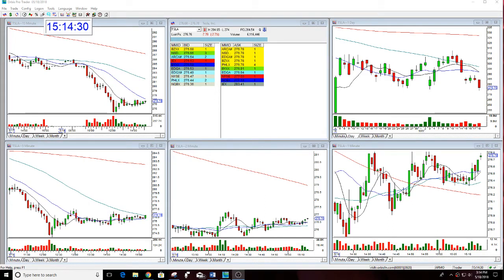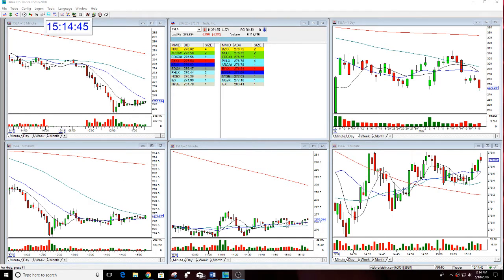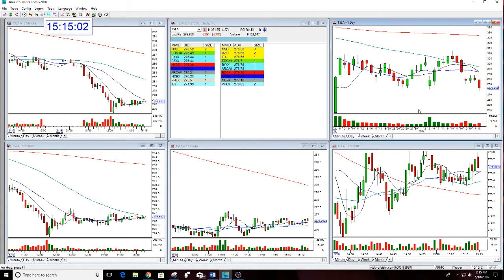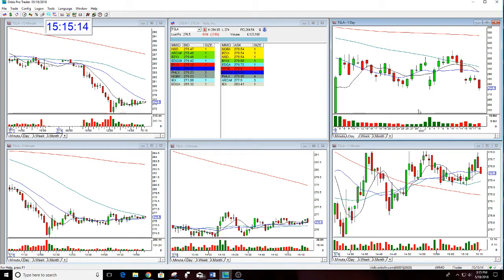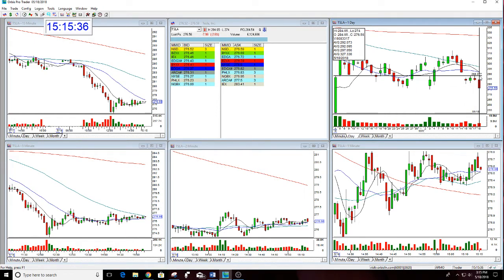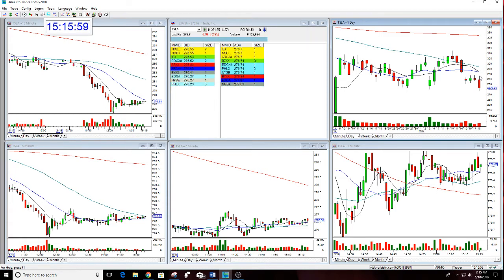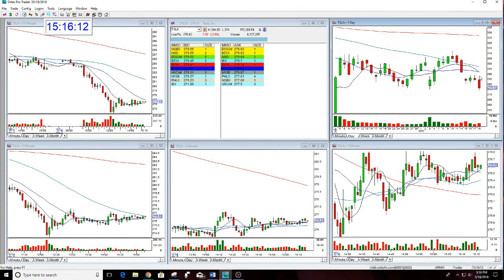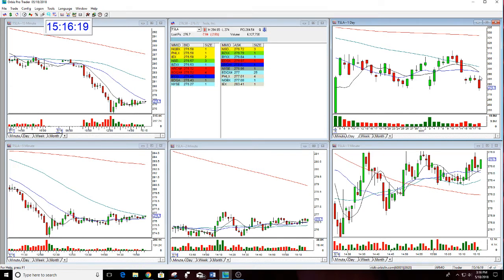TSLA OPTION REVIEW NICE CALL-5-18-2018